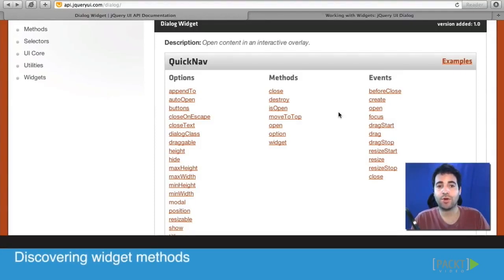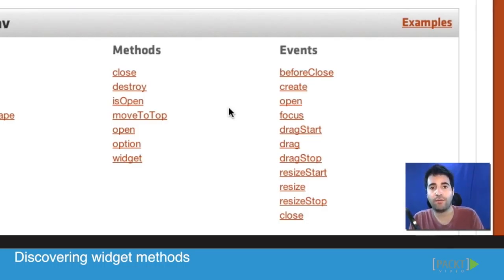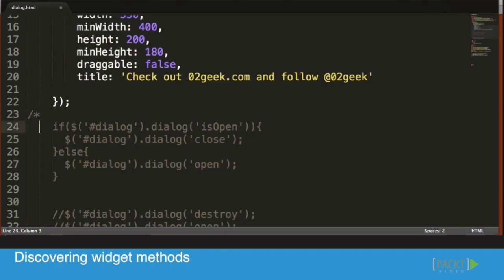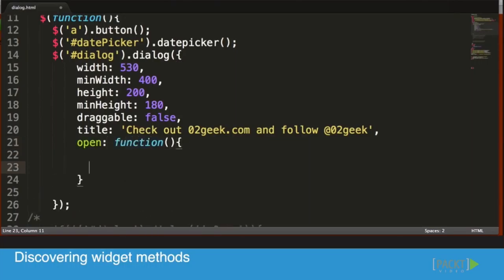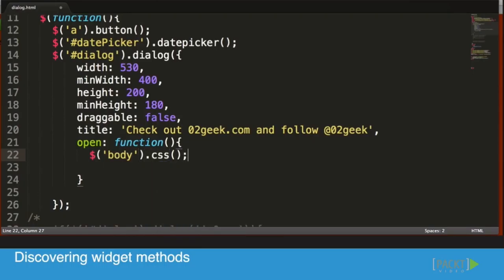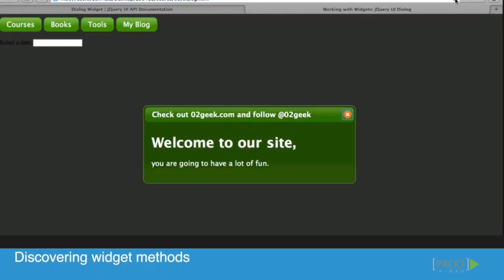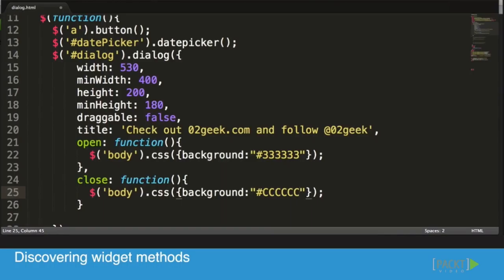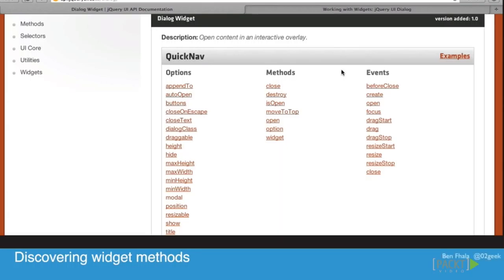007 Adding Interactivity with Callbacks